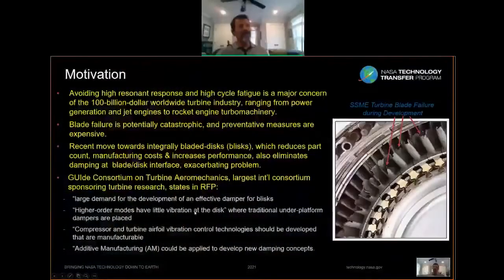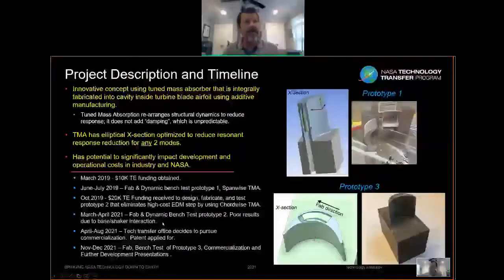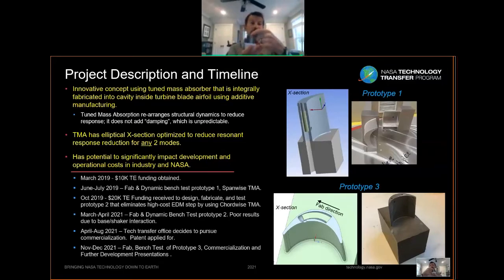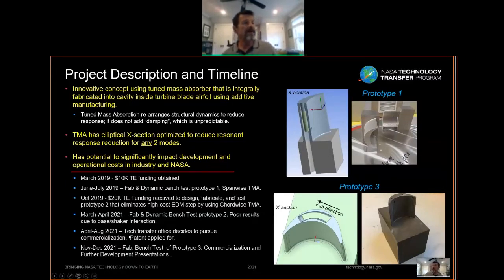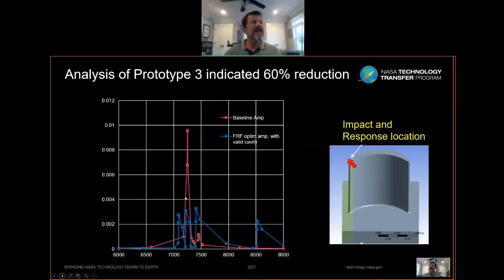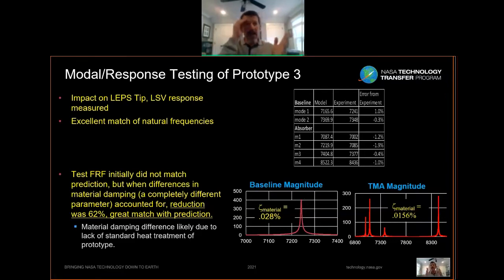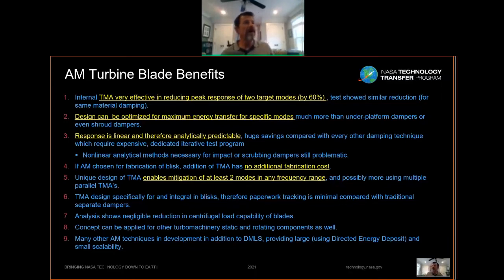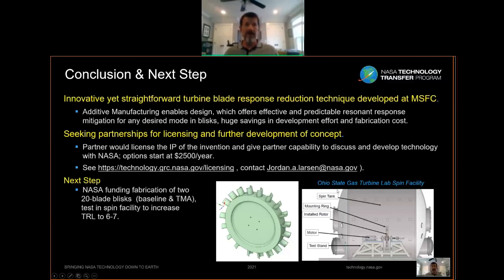NASA’s Integral Tuned Mass Absorber for Turbine Blades Webinar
NASA's Marshall Space Flight Center has developed a novel turbine blade design and manufacturing approach that provides a significant reduction in turbine blade resonant vibration. In particular this innovation addresses the unique resonance vibration challenges of conventionally machined turbine bladed-discs, or blisks. The design approach includes an internal blade tuned mass absorber structure that can be placed at optimal location where deflection is greatest. Additive manufacturing is used to make this unique structure. Prototypes have demonstrated a 50% reduction in resonant vibration. Importantly, the innovation also enables improved predictive modelling of the resonant behavior of new blisk designs because the tuned-mass absorber acts as a linear system. In contrast, modelling of conventional blade dampers is extremely complex and therefore requires an expensive iterative test program dedicated to validation of the damper design.